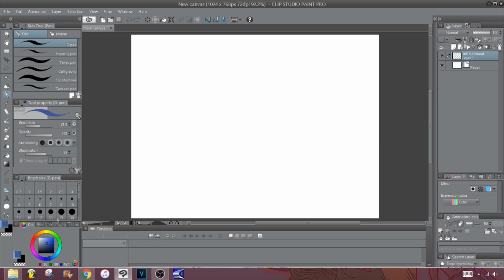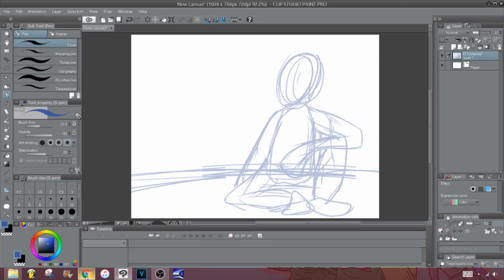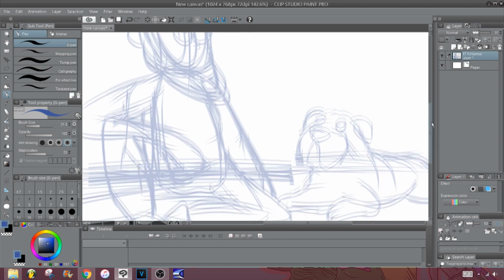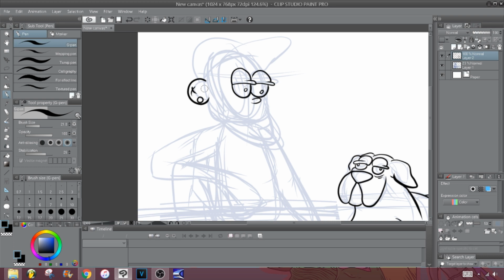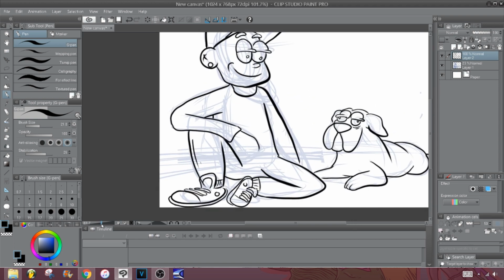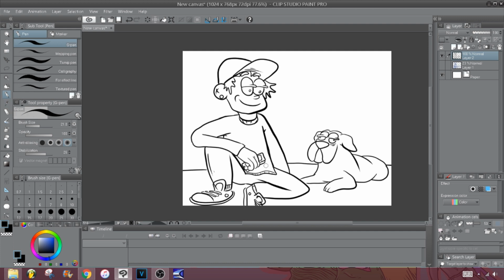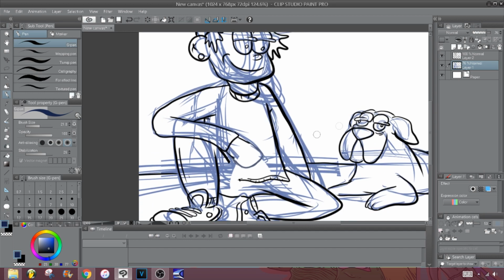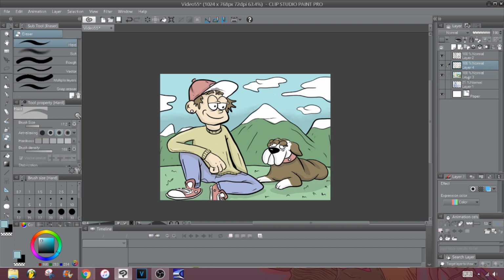Using References For Your Art - Jesusdrawz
Sup everyone! This weeks video I go over the topic of using references and show you how i go about it in this somewhat quick video.

Keep creating and until next time
Peace :)